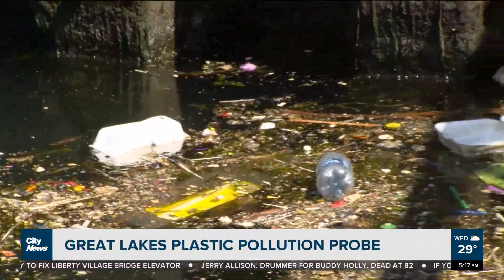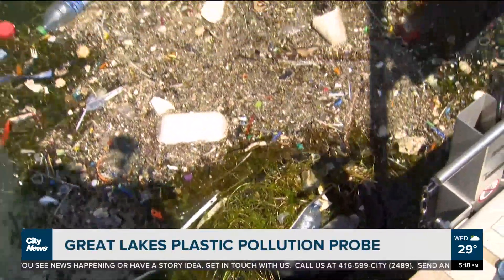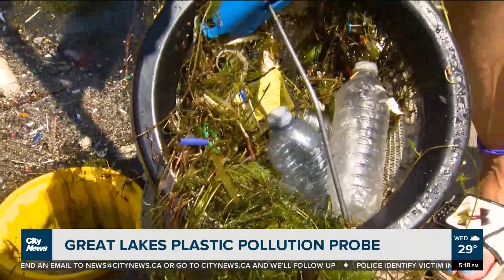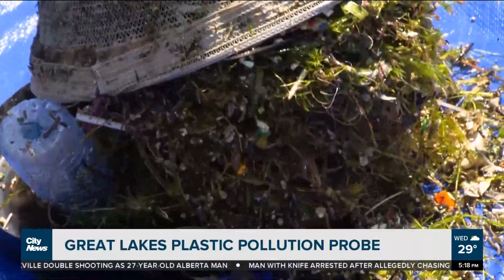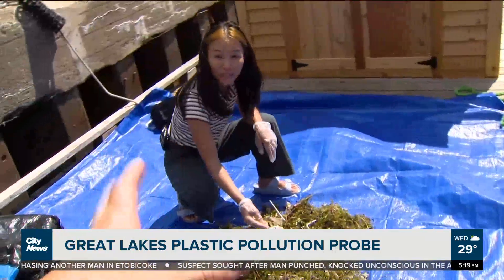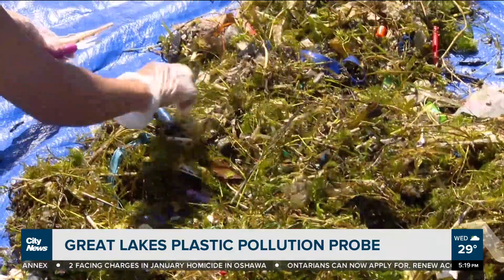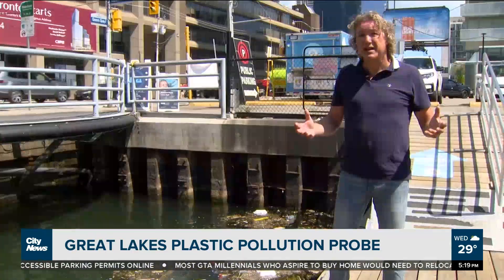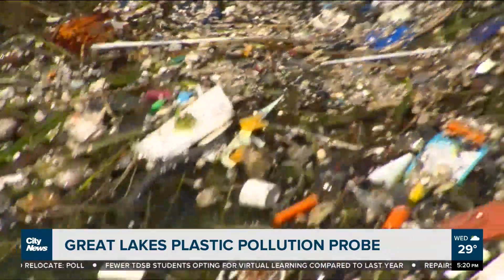Probing the Great Lakes plastic problem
Pollution Probe has launched the largest initiative of its kind to collect and identify plastics found in the Great Lakes. Videographer Audra Brown tells us the goal is to activate government and communities to help protect the fresh water lakes.